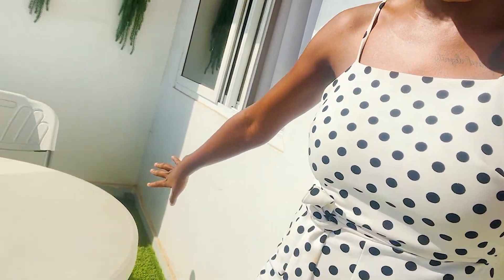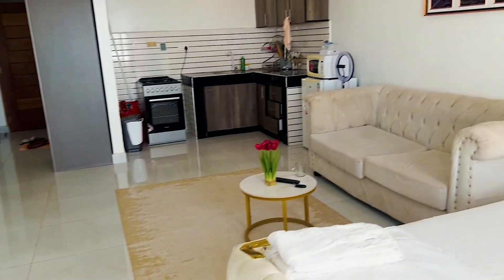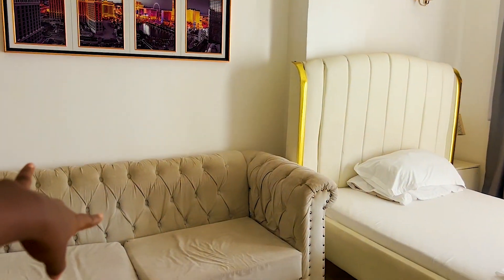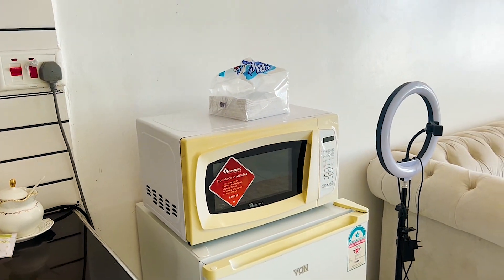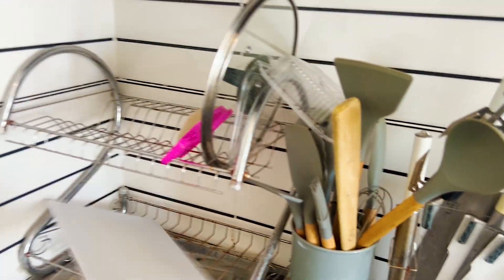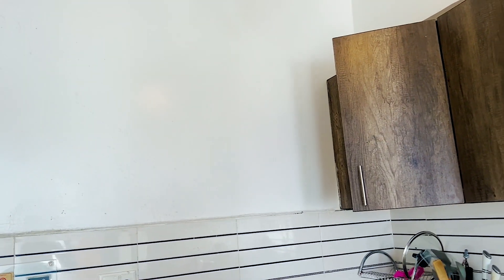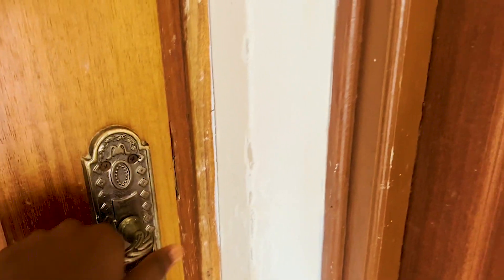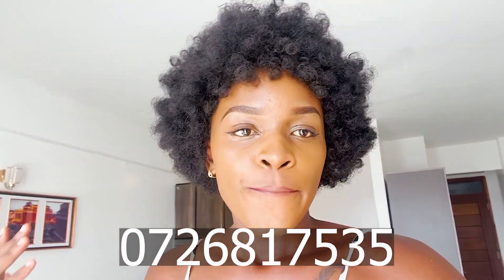MY STYLISH AIRBNB STUDIO APARTMENT TOUR in Mombasa//AIRBNB TOUR//AFFORDABLE AIRBNB/MISS MILLICENT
Here is my most stylish Airbnb studio tour in Mombasa.